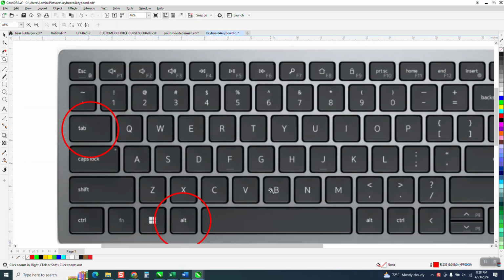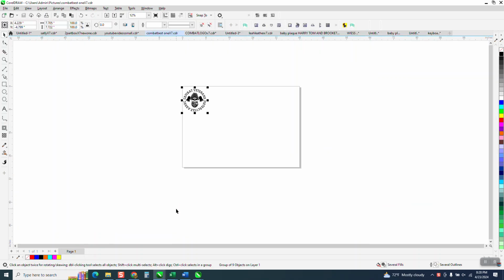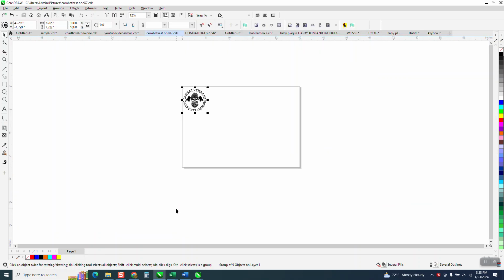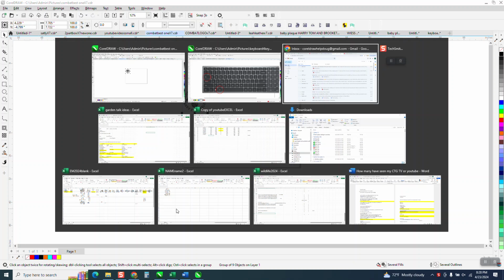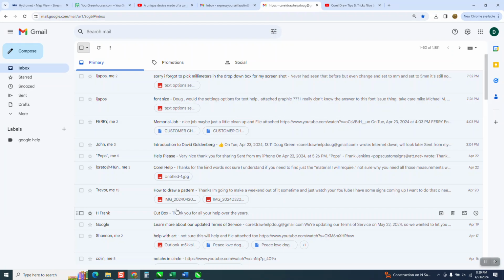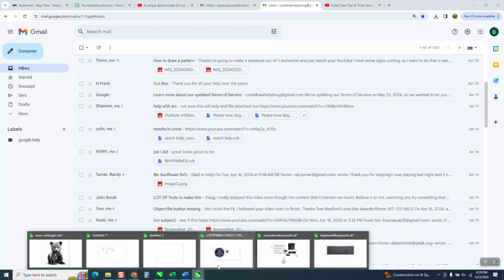Corel Draw Tips & Tricks Look at all your programs running the easy way